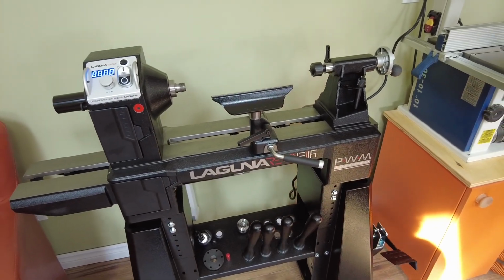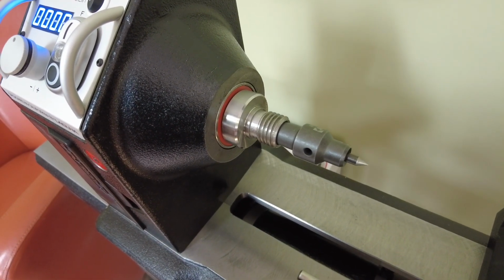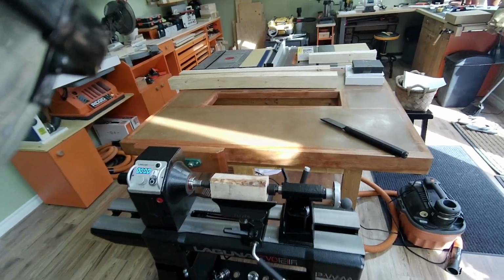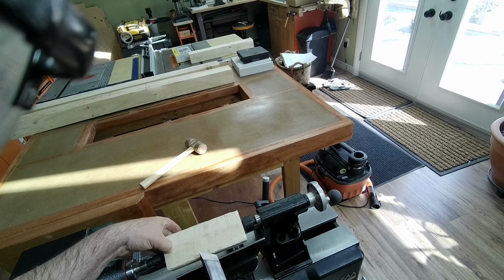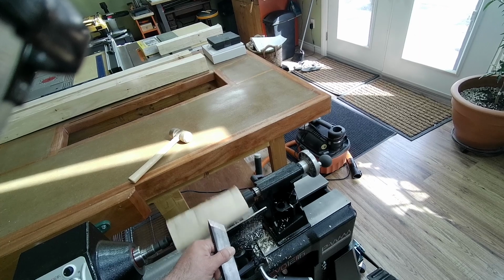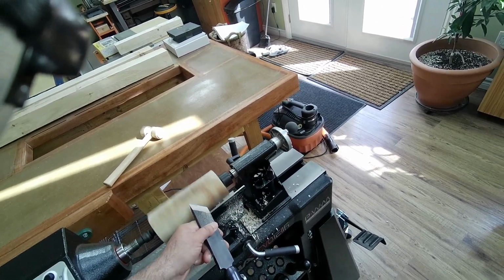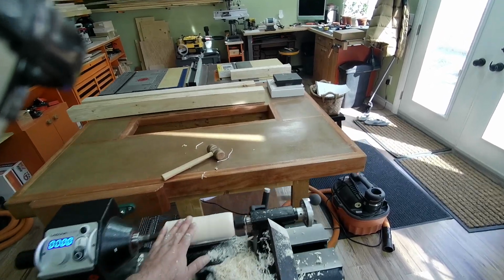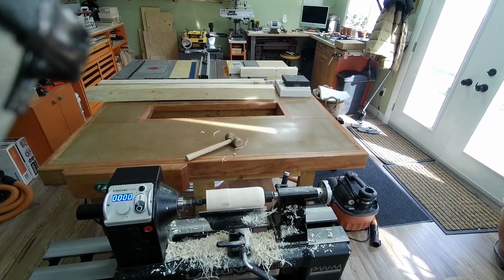My First Time Using a Wood turning Lathe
Sharing my experience using a wood turning lathe with a big skew chisel for the first time with no experience whatsoever, my new lathe is a Laguna Revo 16-12 and I'm trying a Thompson 1-3/8 inch skew chisel right out of the box, no sharpening.
Note: there is nothing I'm teaching or advising here, the video is to share the experience someone goes through using a lathe for the first time without any knowledge.